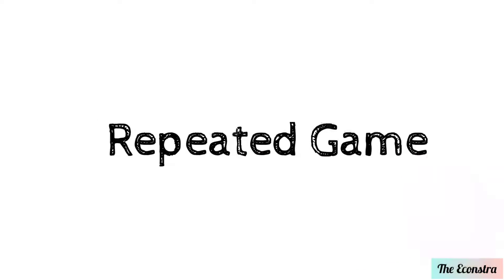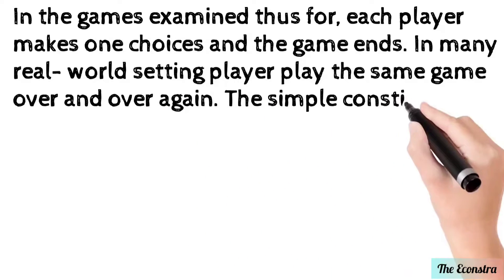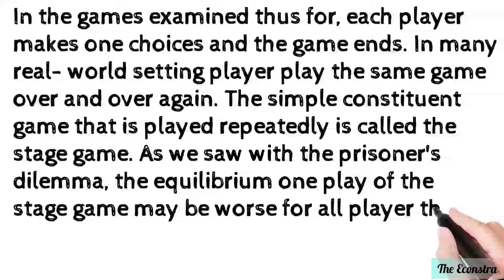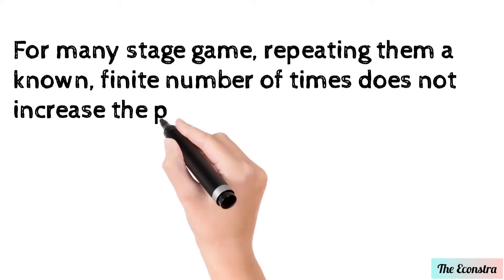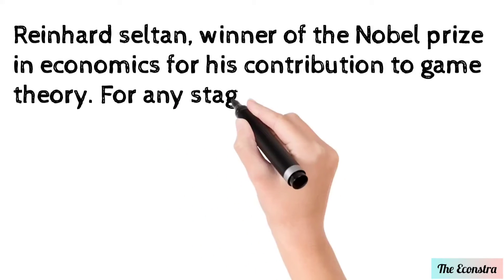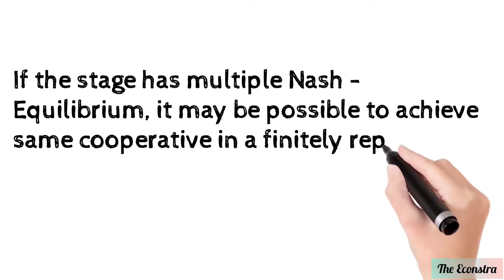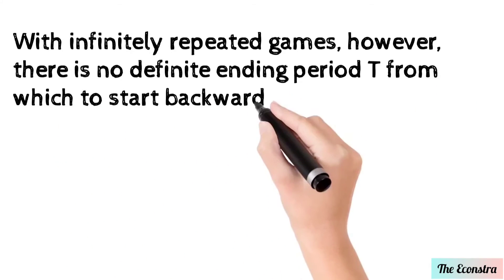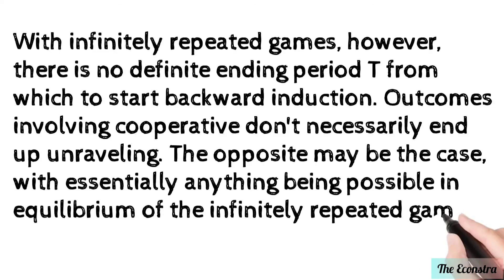Repeated Game in English ||Game Theory||Micro Economics